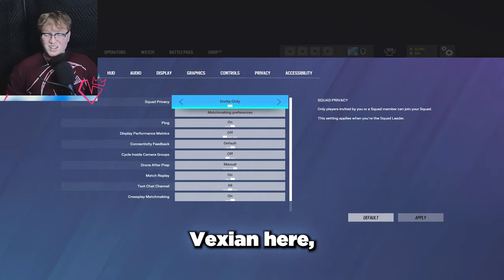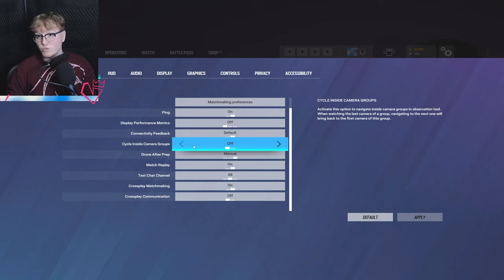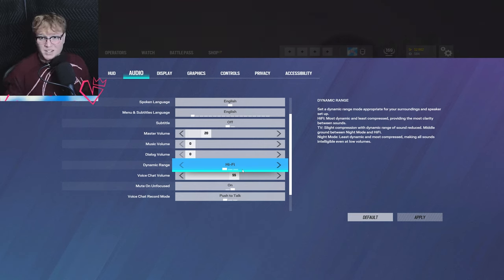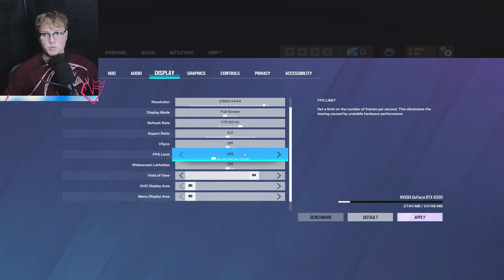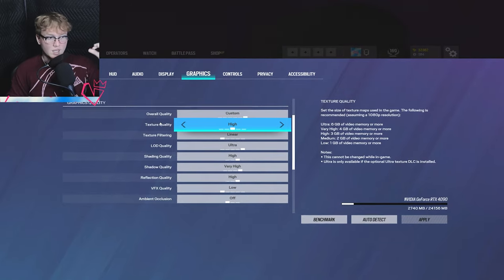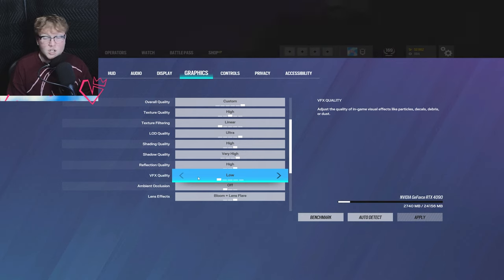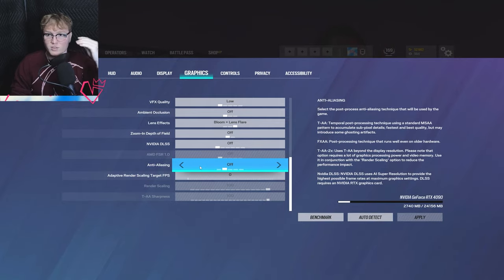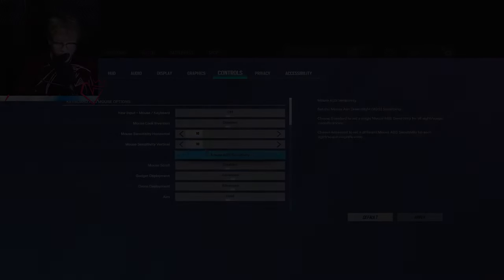BEST Settings For Rainbow Six Siege in 2023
In this video, I'm going to show you the best settings for Rainbow Six Siege in 2023. These settings will give you the best performance on the game, no matter what your hardware is.